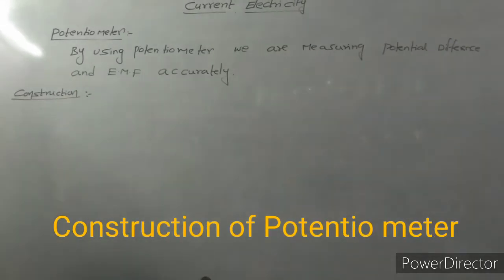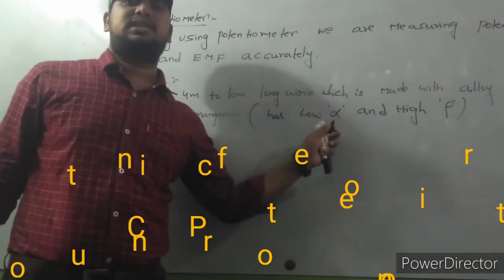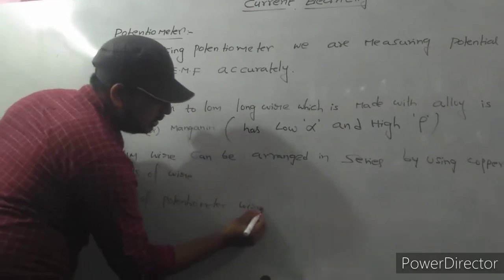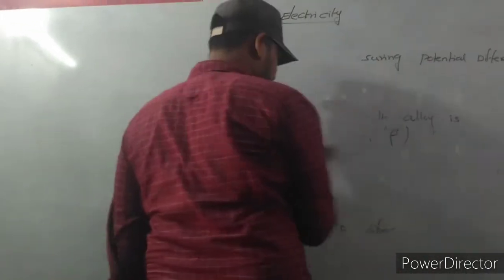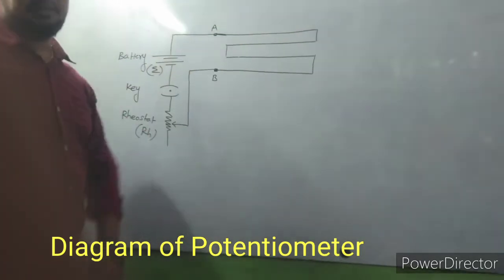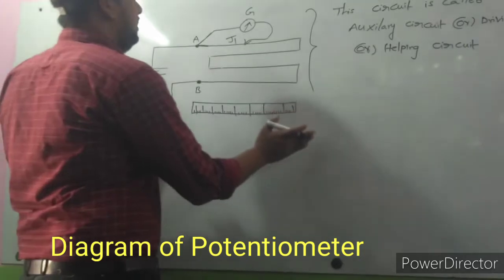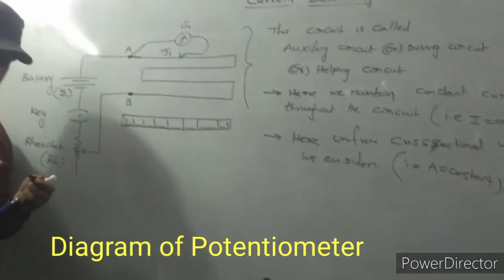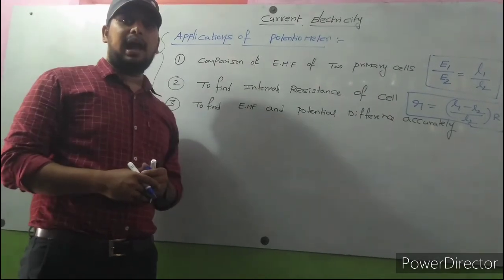Current Electricity (L-19)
Construction of Potentiometer